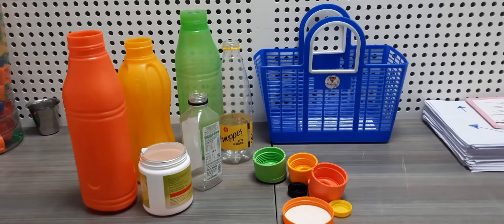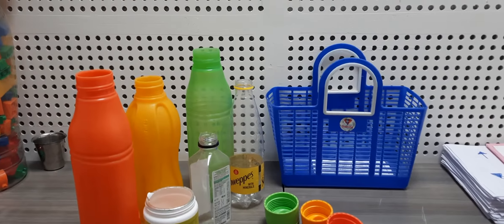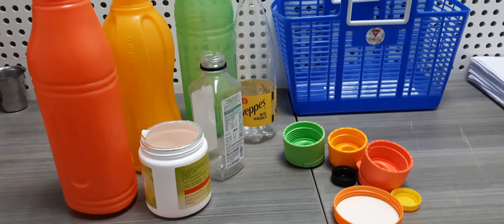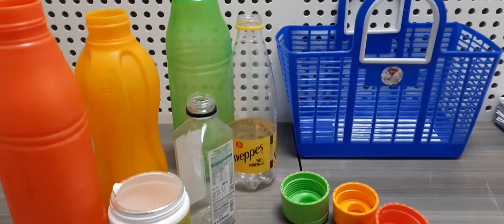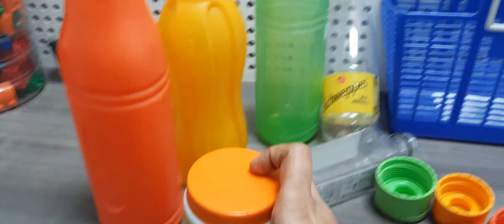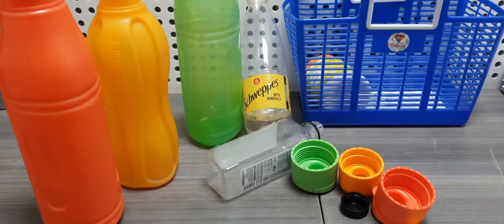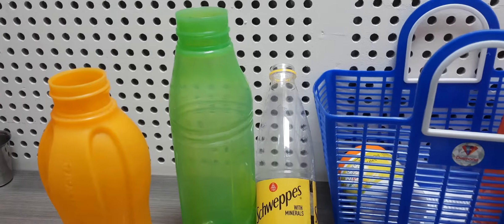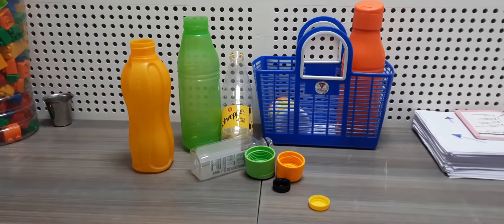Simplest MOTOR TASK for our Youngest Children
This game can be used as a warm up task to get the fun learning started, Can also be converted into a task box idea to encourage independent working
Task boxes are simple games that are within the child's capacity designed to encourage children to work independently .These games enable to child to self regulate and learn on their own.
Self learning is very important for academic success .
Including tasks boxes in the daily routine will foster independence and improve a child's self confidence.

I am Vijaya a speech language pathologist with 27 years of experience in working with children . This channel is about making learning fun with materials available around the house .